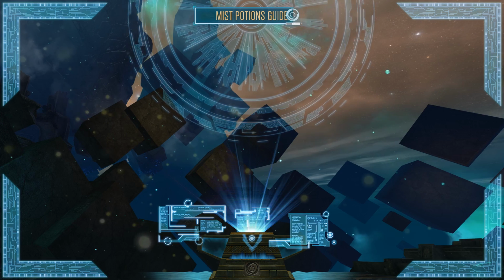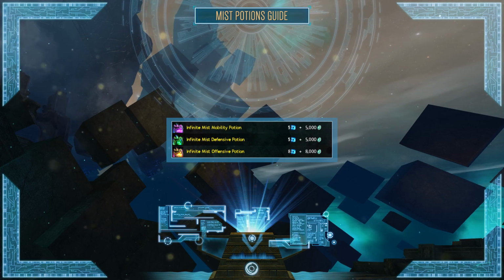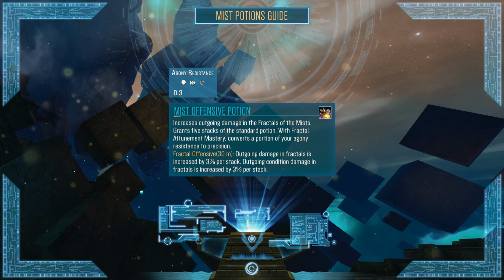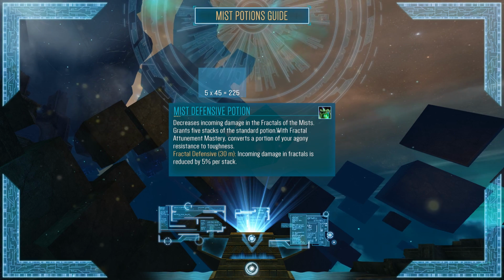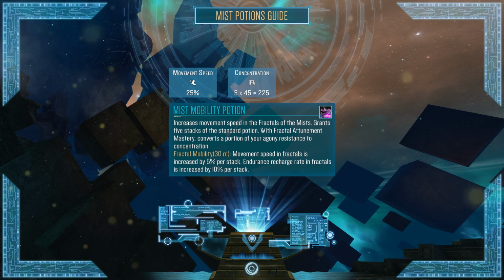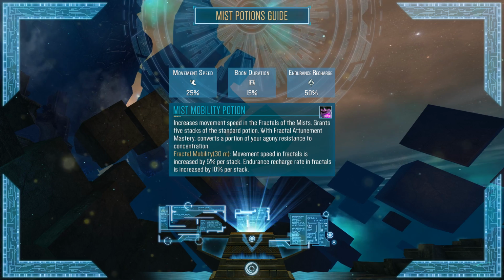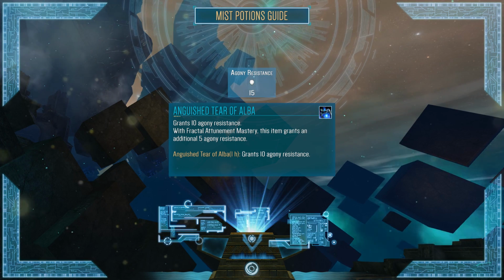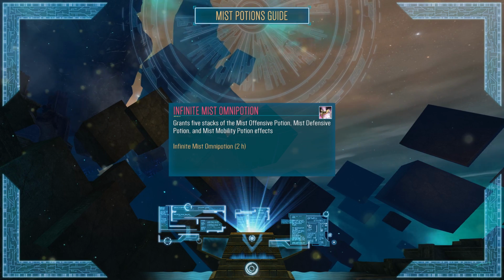Mist Potion Guide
Welcome the Mist Potion guide which goes over all the details of every Mist Potion, including the new Infinite Mists Omnipotion!

This guide has been brought to you with the collaborative efforts of Welc! Be sure to check out his awesome Guild Wars 2 guides on his channel

✪ BUILDS ✪
Coming soon

Till next time, we’ll see you in the mists!

Or on twitter @DeroirGaming! ;)

Supported by ArenaNet.

★ Buying “Guild Wars 2: Heart of thorns” through this link directly supports my channel: